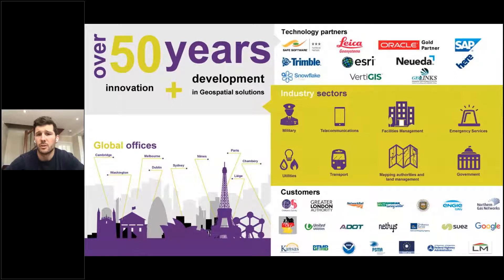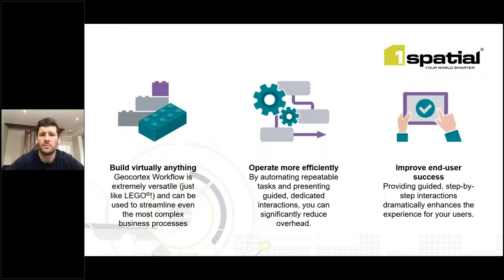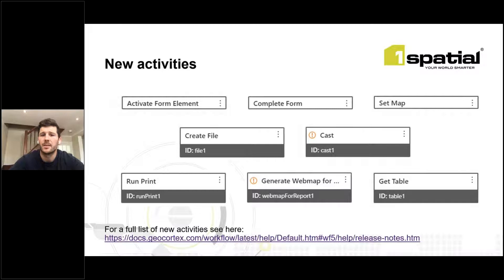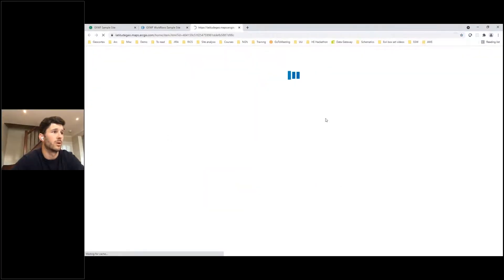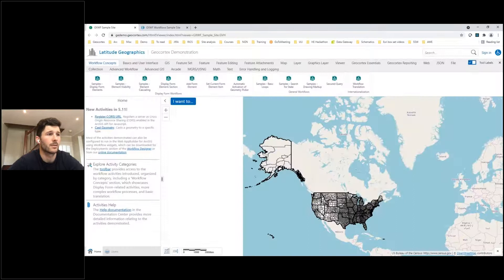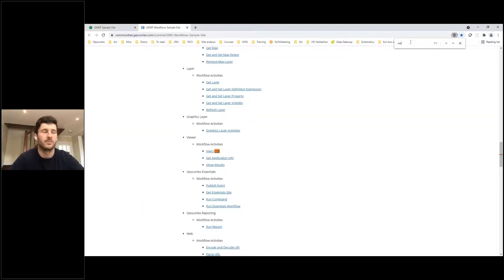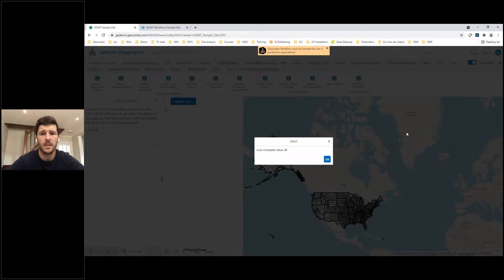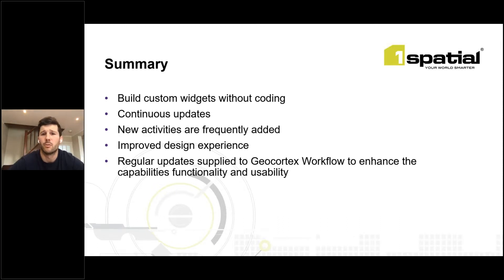An Introduction to Geocortex Workflow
Discover how Geocortex Workflow can automate your business processes.

Geocortex Workflow transforms how customers approach application development and process automation. Most enterprise business processes (simple or complex) can be turned into a set of simple, guided end-user interactions. Customers can extend their Geocortex or Web AppBuilder for ArcGIS applications by chaining together pre-built activities.

Don’t adapt your processes to the technology - with Geocortex Workflow you can make technology conform to YOUR processes.

Even the most complex business processes can be streamlined as a set of guided interactions.

Instead of writing code to build widgets that meet custom application requirements, choose from a library of more than 200 pre-built activities that chain together to automate almost any task.

Not only does Geocortex Workflow allow you to extend your Web AppBuilder for ArcGIS applications, it makes maintaining and upgrading custom widgets easier. Rather than having to update each application that uses a custom widget, you can simply update the source workflow in Geocortex Workflow Designer and the changes are pushed to each application that uses that workflow.

Workflows allow you to modify application behaviour without having to redeploy entire applications or code.

More than 1500 organisations world-wide have put their trust in the Geocortex technology, across a multitude of sectors including Government, Utilities, Transport and Energy.

Join our webinar to learn why these organisations chose to grow with the Geocortex product portfolio, future proofing their investment with highly configurable, re-useable components that extend the ESRI stack.

In the meantime if you have any technical questions, or you’d just like a quotation for Geocortex, some training or a dedicated consultancy session from one of our Geocortex experts, just send us some details to and we’ll be sure to get back to you.